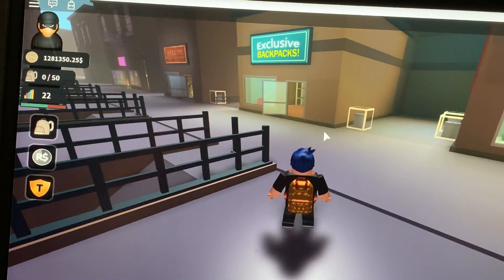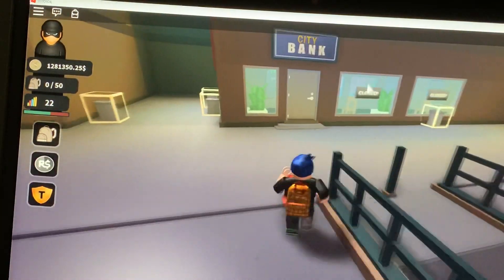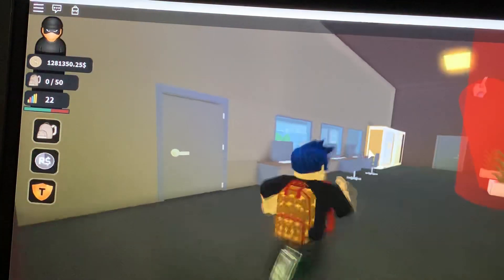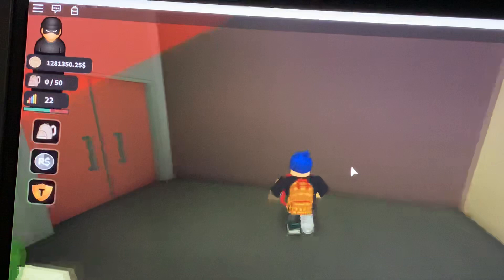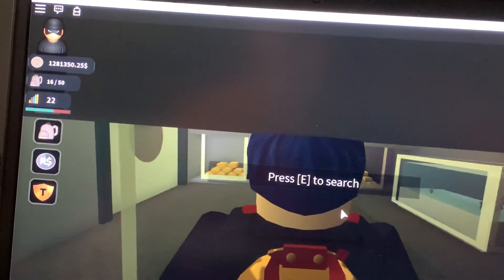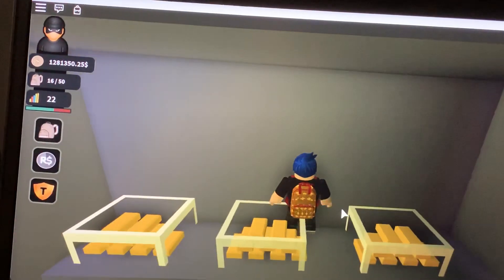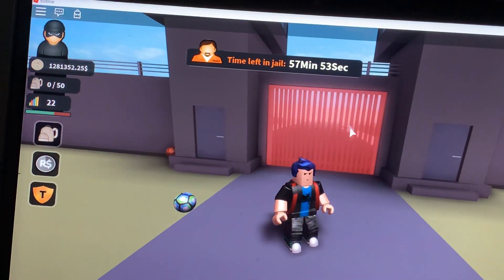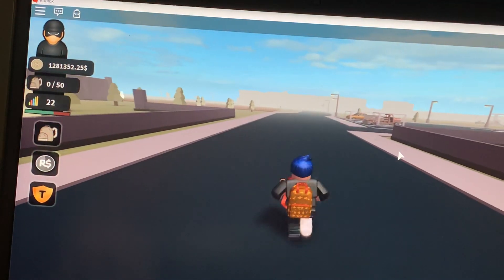Thief Life Simulator Bank Glitch Roblox [update video]